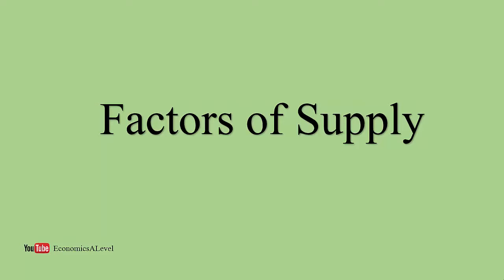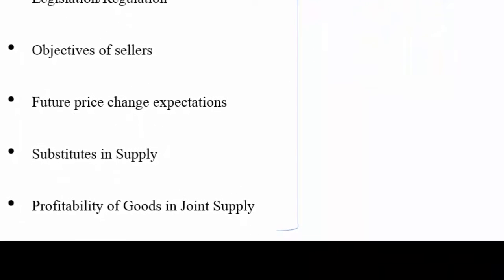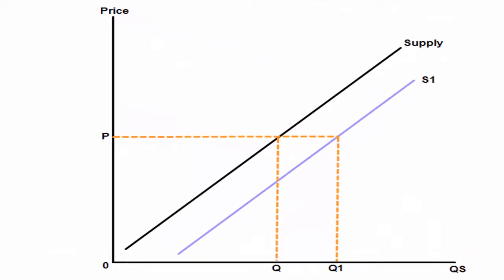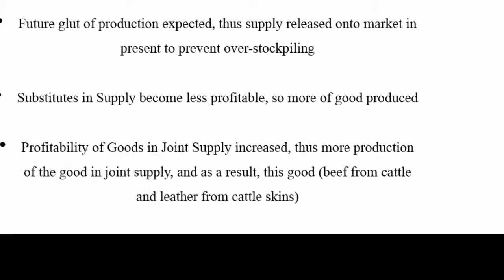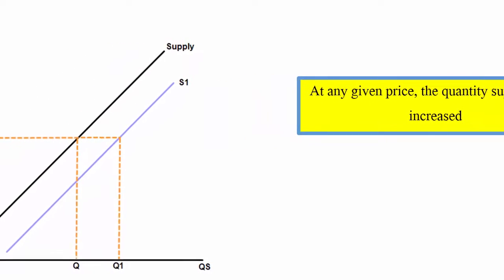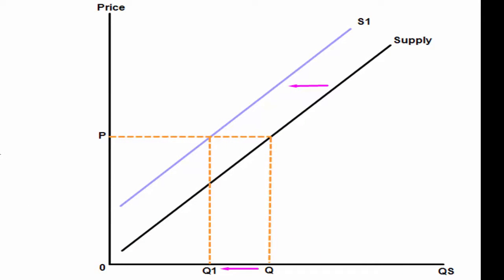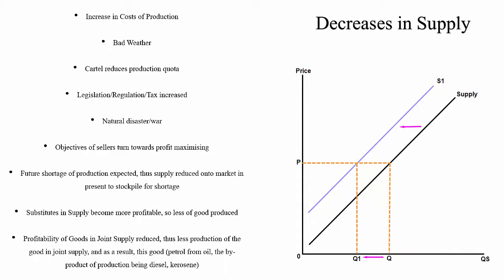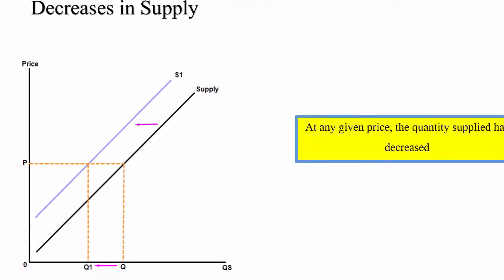Supply - Factors of Supply - Shifts in Supply Curve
Analysing what causes the Supply Curve to shift either to the left or right. External factors causing increases/decreases in Supply.